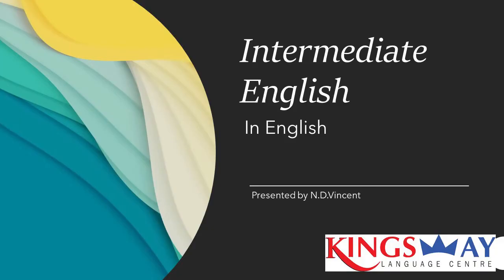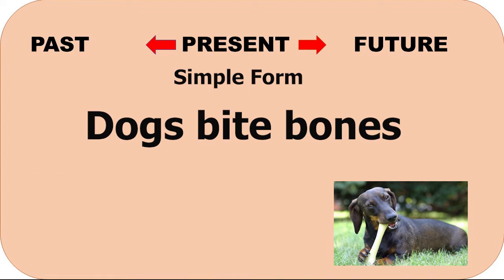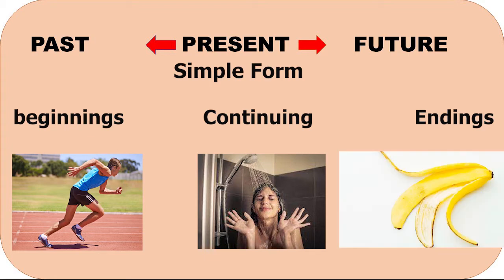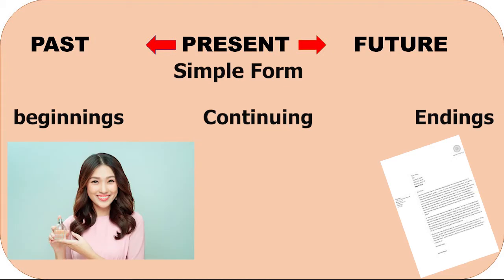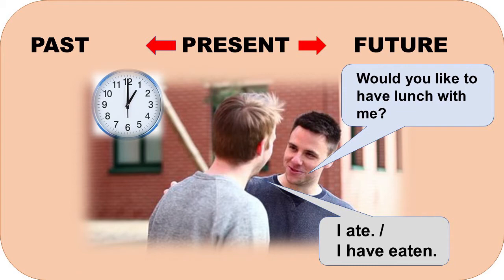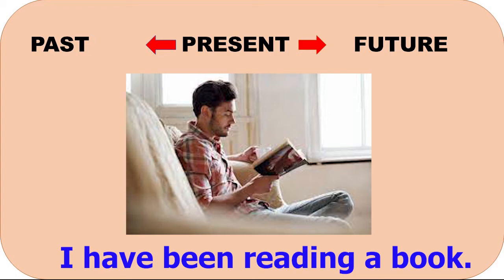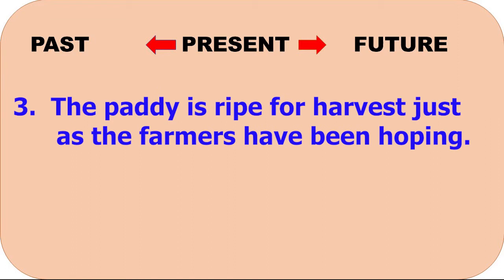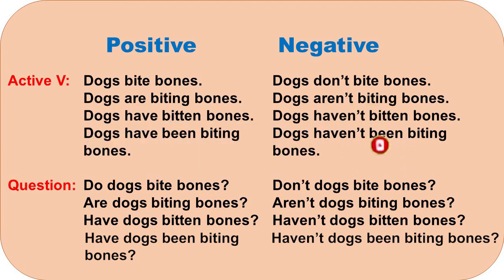Intermediate English # 2 # Kingsway Language Centre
INTERMEDIATE ENGLISH
Students in higher forms in schools are said to experience difficulties in understanding two Forms of tenses. They are the Perfect Form and the Perfect Continuous Form. The Perfect Continuous, especially, causes this problem. For the Present Perfect Continuous Form of grammar, a textbook gives as the first example, a sentence like “I have been playing for three hours (which means he is still playing). But the word “perfect” in explaining what it means in ‘Perfect Form’ says “to indicate completed activities”. It is the same word used again in the ‘Present Perfect Continuous Form’. But
here we don’t see anything completed in the example sentence given above. Another instance when the ‘Present Perfect Continuous Form’ can be used is “for an action already finished. In such cases the continuity of the activity is emphasized as an explanation of something”. A sentence like “My back
aches as I have been working hard,” falls within this definition, but not the first example sentence. It will be reasonable for teachers and students to expect some consistency in this regard.